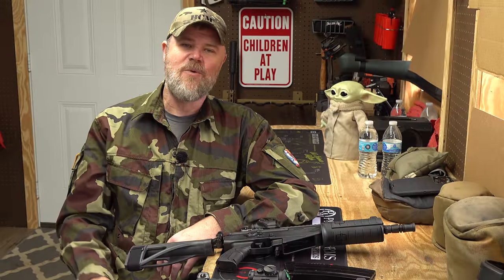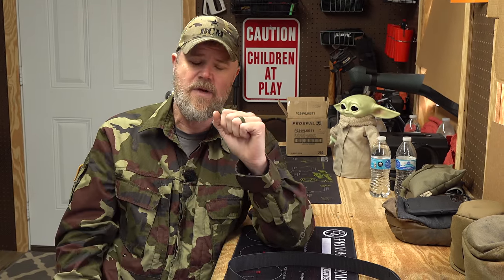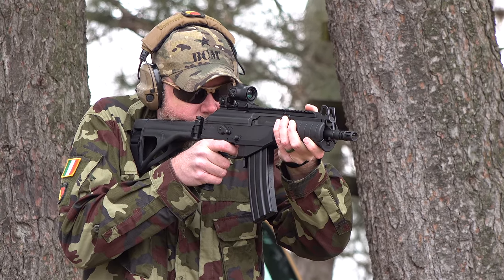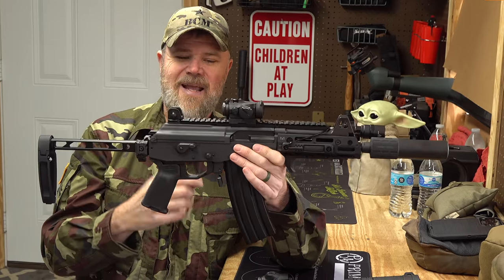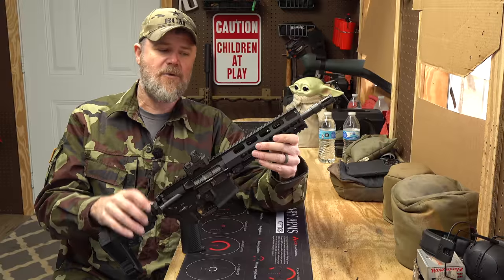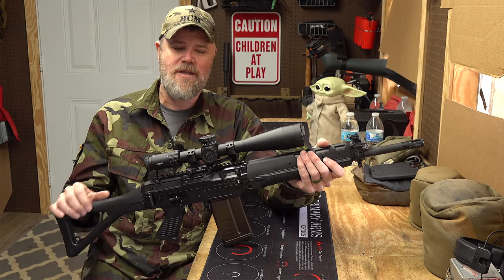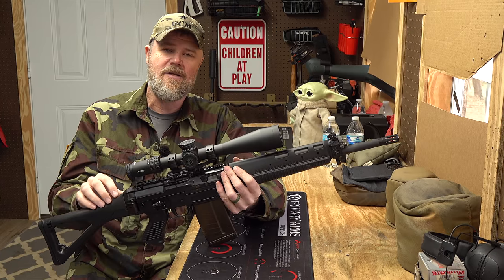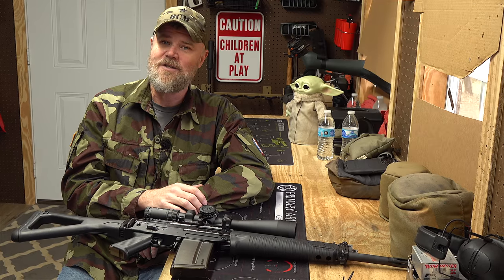Modern Collectibles: Sig 751P - Haenel CR223 - ACE 5.56 Rock n Lock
We take a look at some more "modern collectibles" in this latest installment of the series. These are firearm that are either limited in number or were only made/imported for a short time. While no one can know for certain what will become desirable by collectors in the future, there are certain things which give you a clue as to what might trigger collectors interests in the future.